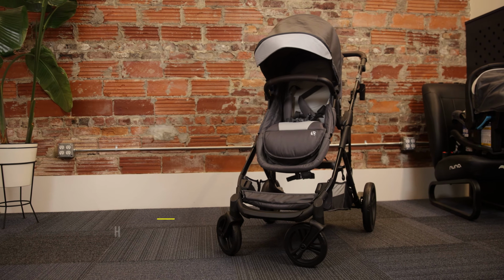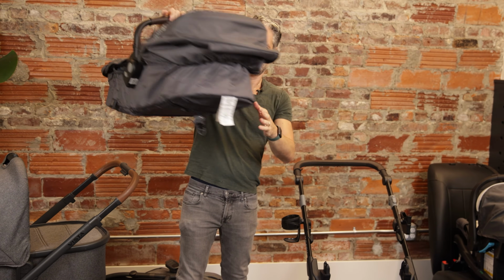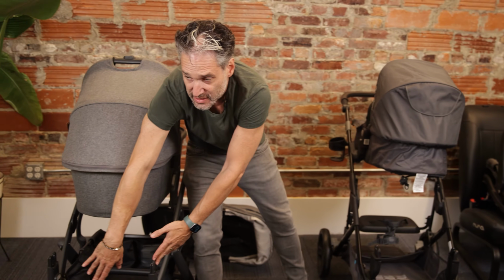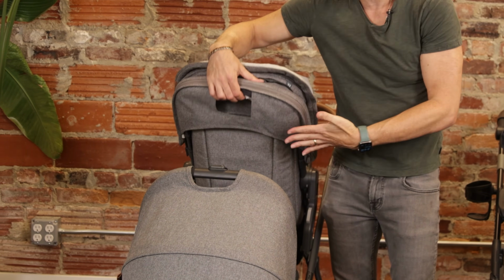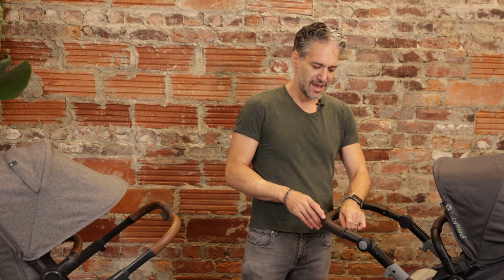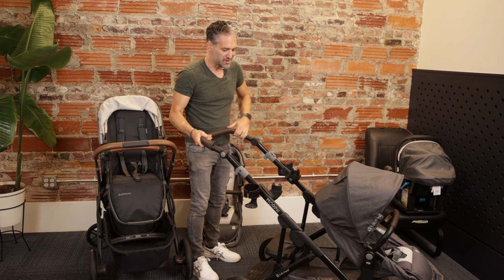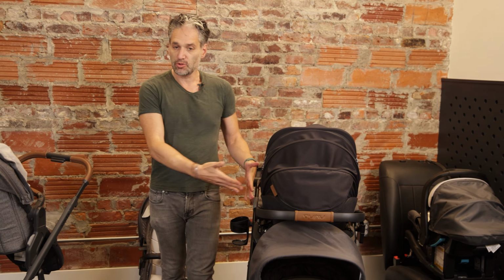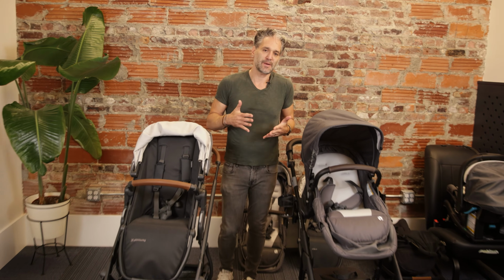Baby Trend Morph vs. Uppababy Vista Stroller Comparison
In this video, Eli compares the Baby Trend Morph and Uppababy Vista, two strollers with extremely different price points. Eli breaks down the reasons for this price difference, highlighting the features and accessories that come with each model. If you’re trying to decide which stroller offers the best value for your family, this review will help you understand which one fits your budget and needs.

- Baby Trend Morph